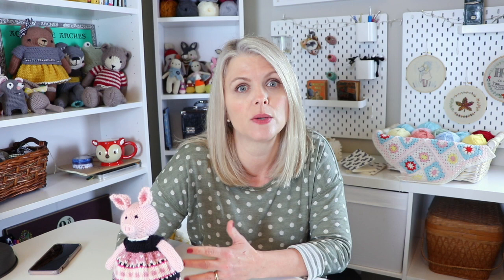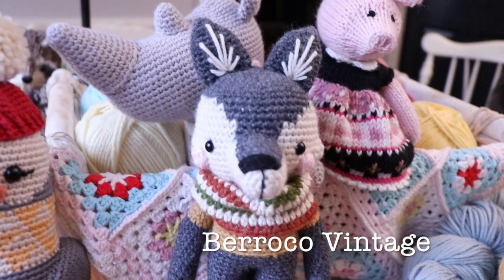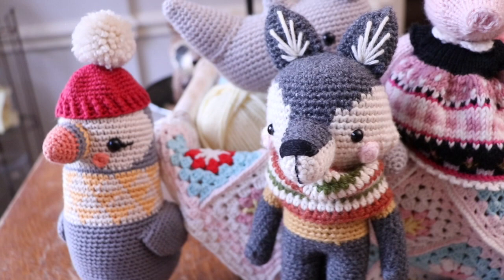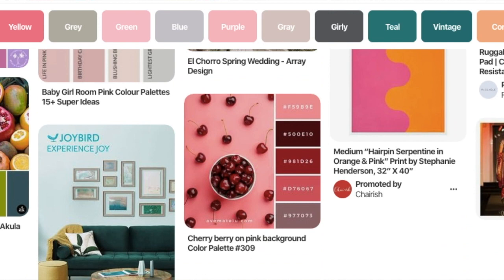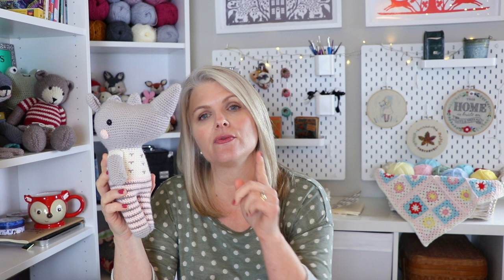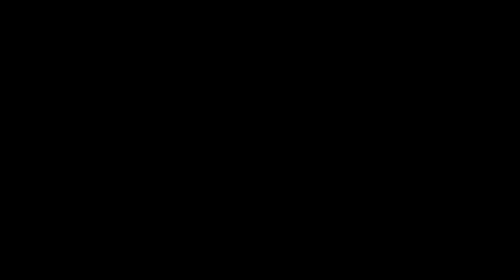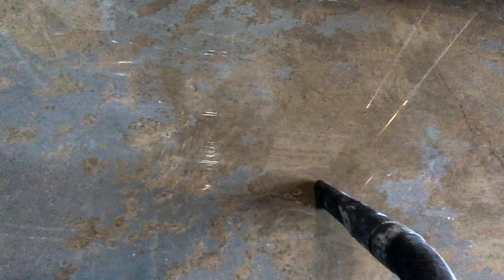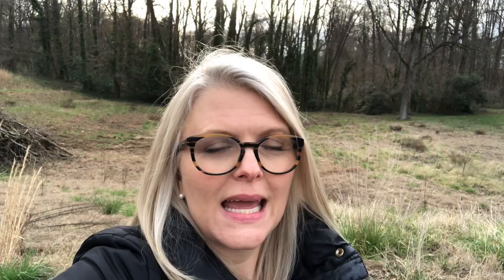Amigurumi Mistakes: Part 2 | Crocheted & Knitted Toys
In Amigurumi Mistakes: Part 1 we dove headfirst into fascinating topics such as embroidering faces, counting stitching and stuffing body parts. If you missed that post you can check it out here. In Part 2 we are going to dive just as deep and focus on tension, yarn weight, color and seaming.

I also share about my craft room flood, a little about my son's epilepsy and my favorite new book!

The Amigurumi Mistakes: Part 2 blog post can be found

Book Recommendation:
Nine Perfect Strangers by Liane Moriarty

Links to my Etsy shop and Blog/Video Courses from Lisa Bass:
Etsy Shop